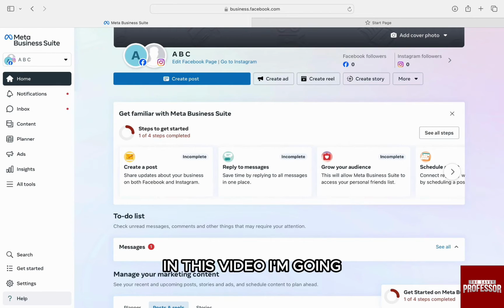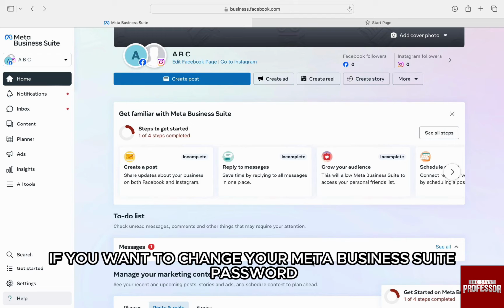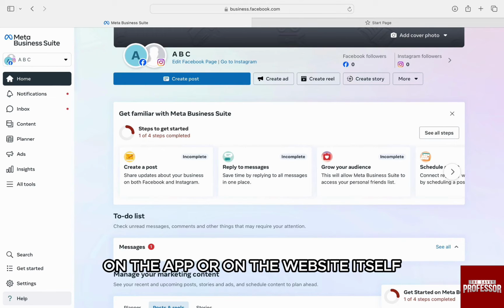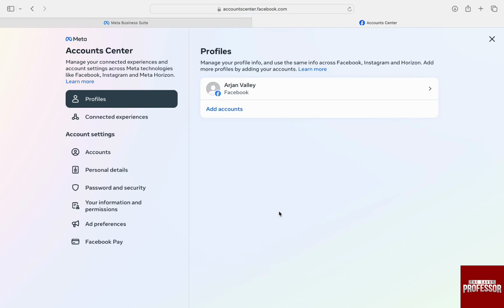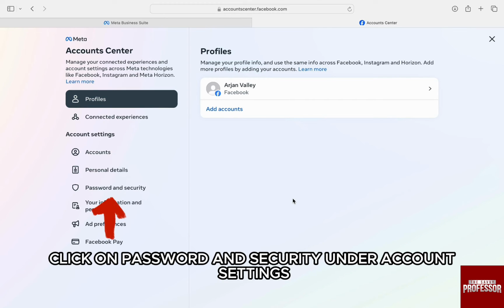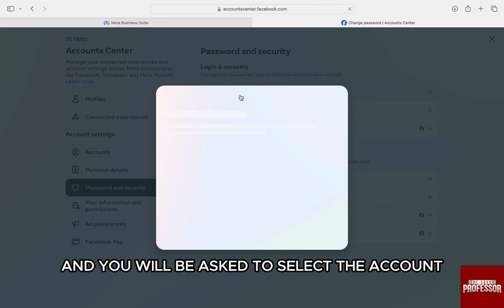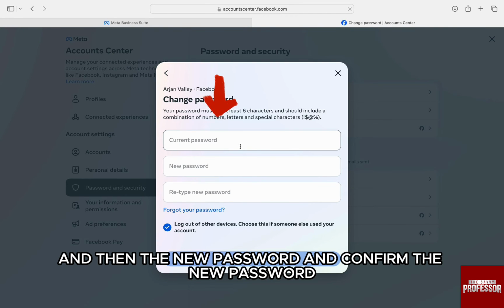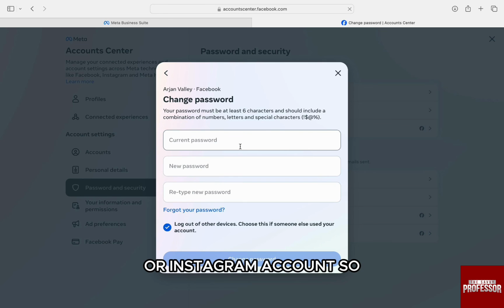How To Change Password On Meta Business Suite (How To Reset Meta Business Suite Password)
How To Change Password On Meta Business Suite (How To Reset Meta Business Suite Password). In this video tutorial I will show you how to change password on Meta Business Suite.